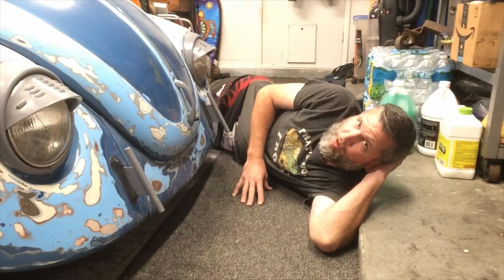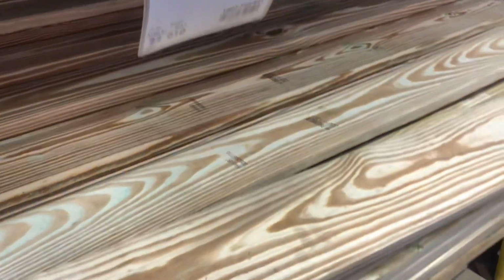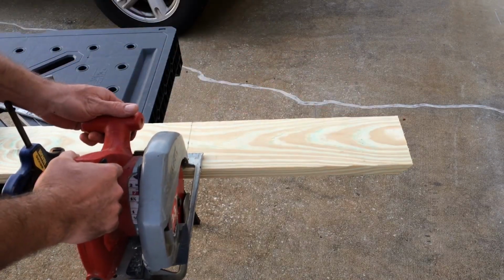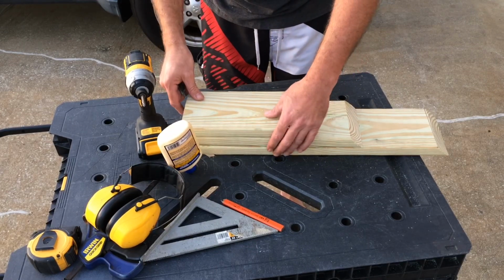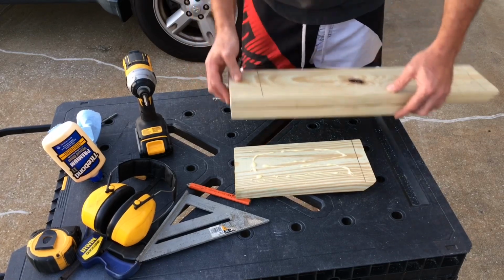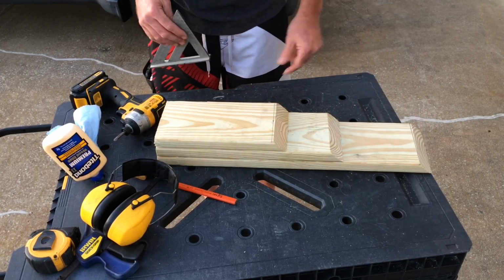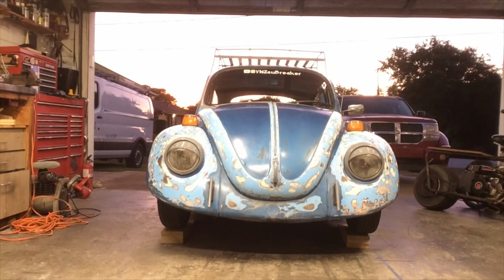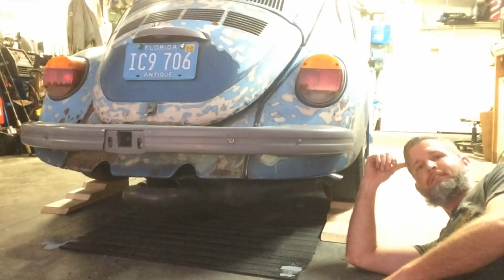Lowered Car Ramps - DIY - How To - Lowered Volkswagen Beetle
By using a $6 piece of lumber we are going to make a set of low profile car ramps to use with a lowered vehicle.

I enjoy reading your comments and respond to them all individually!

The online VW commuity is awesome, thanks to people like you! 👍